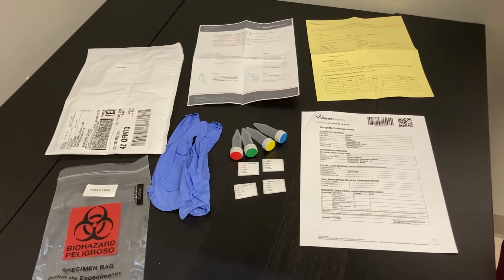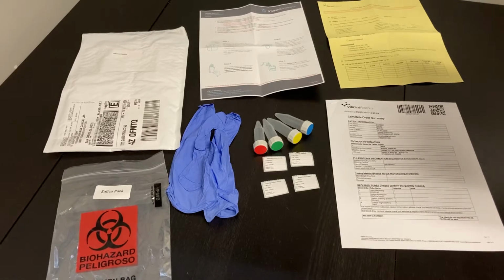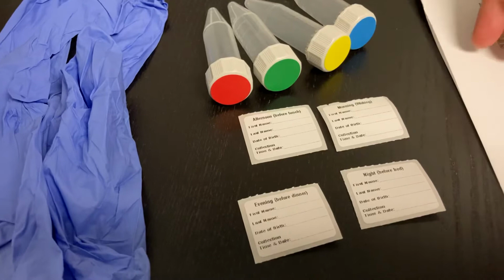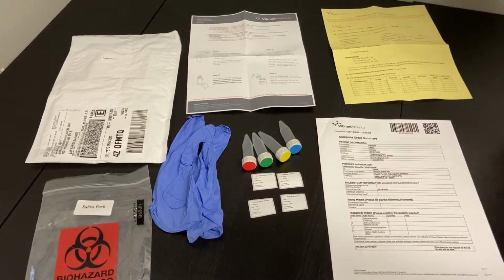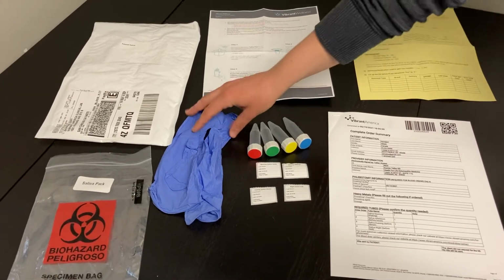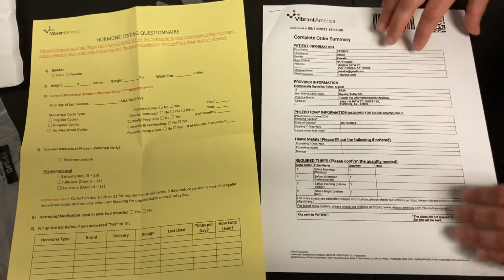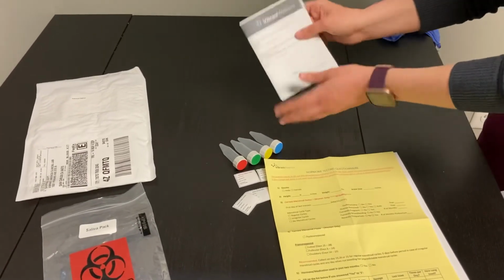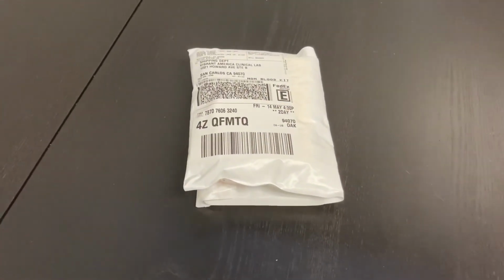Adrenal Saliva - Vibrant Labs